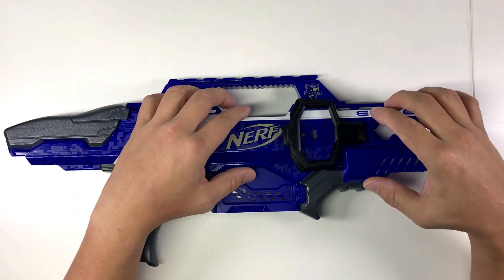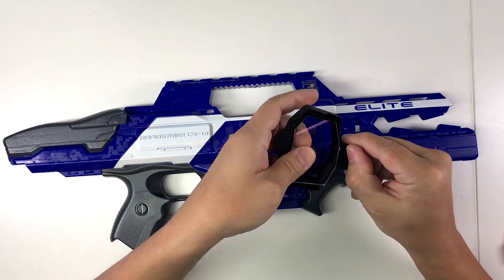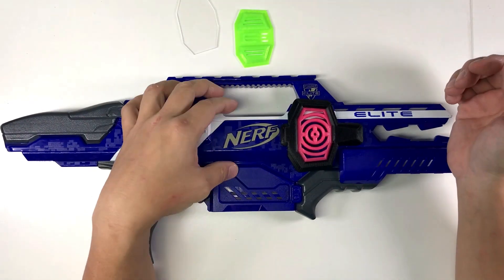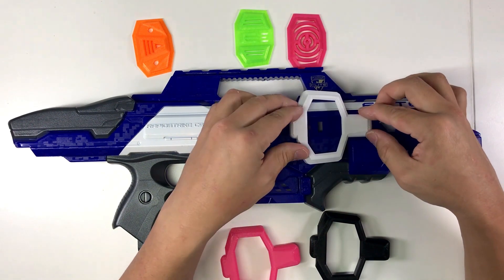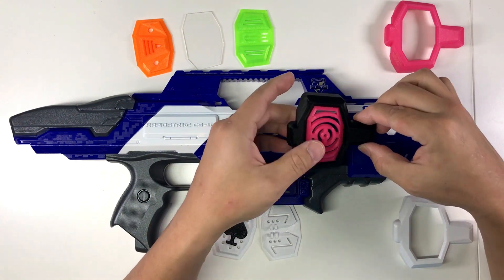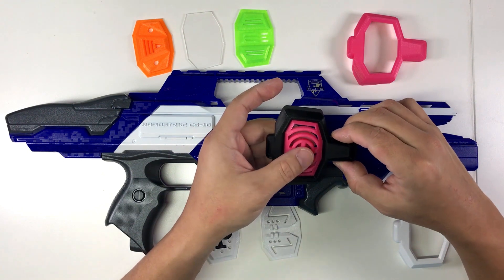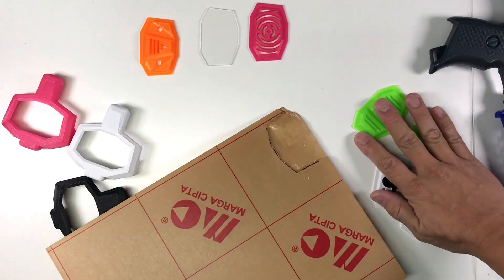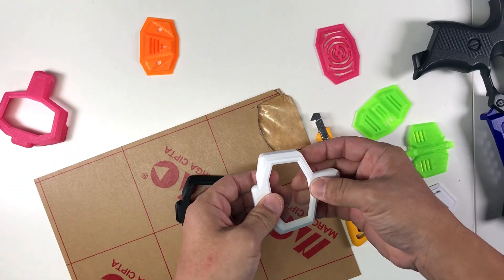{My Thingiverse} - Nerf Rapidstrike 180 motor cover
modeled a few Nerf Rapidstrike 180 motor cover.